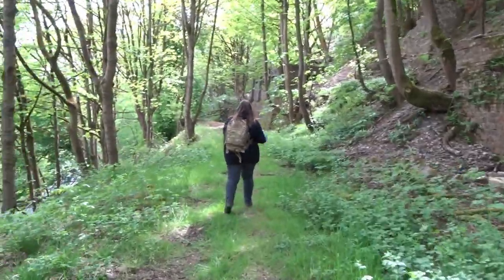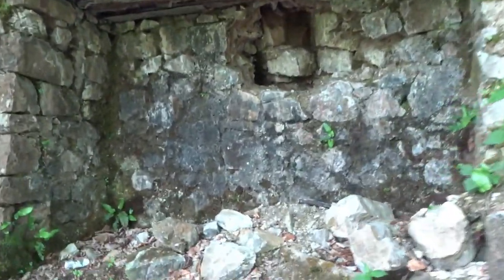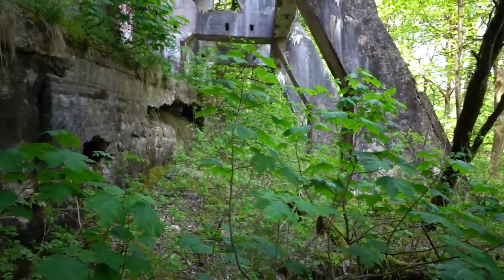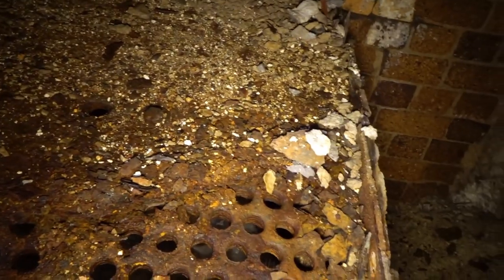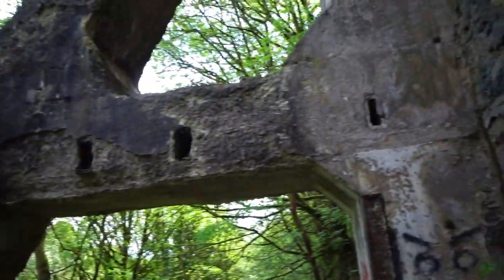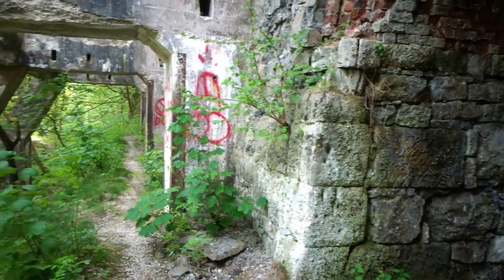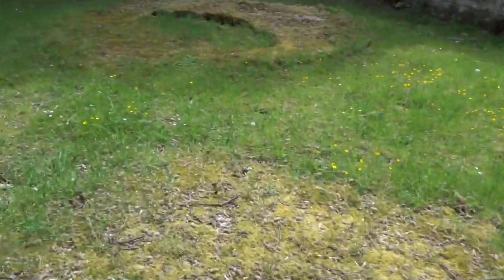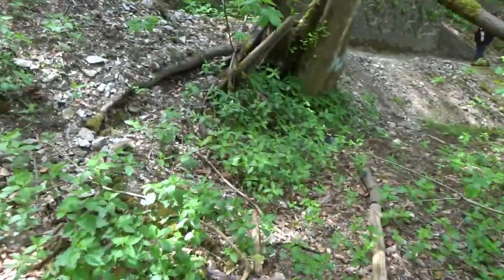THE OLD LIME WORKS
Driving along the A6, before you reach Buxton the monolithic buildings of the former Cowdale lime works rise up on the hill to the left. Lime quarrying has been common in this part of Derbyshire ever since the 1800s. In 1891 fierce competition saw 13 quarry owners consolidate their 17 quarries into the Buxton Lime Firms. They were controlled by four directors who tried to create a monopoly by raising the price of lime. Around the turn of the 20th century they were produced 280,000 tons of lime per year and dominated the industry in Derbyshire. The Cowdale quarry was initially established in 1898 by the New Buxton Lime Co and listed as 'Staden Quarry'. The large stone-built kilns standing 50 foot high included a network of railway sidings above the A6. The four shaft kilns were taken over by the Buxton Lime Firms in 1908 and, shortly afterwards in 1909, three concrete buildings (the gate-house, power house and ancillary building) were built close to the A6 in a highly unusual 'neo-Egyptian' style.

The firm supplied high quality lime to Brunner Mond who finally bought BLF in 1918. In the mid-1920s concrete buttresses were added to the kilns shortly before the works were merged in 1927 to form I.C.I. Ltd. Quarrying ceased in 1948 but the works remained in operation until 1955 in order to store stone. In the latter part of the 20th century the tramlines were removed and some of the mine's buildings were demolished. The remaining works were left to slowly decay.

In 1997 English Heritage assessed the quarry as part of its 'Monument Protection Plan', concluding that the site contained 'very impressive remains'. In 2010 a development proposal by Buxton Water to use the site as a water bottling plant and for storage was tabled. It also included plans for the development of a heritage visitor's centre and heritage trail. This required the need for the establishment of improved road access and the subsequent demolition of the power house. The planning application was refused in June 2011 and again on appeal in September 2012. However the power house was demolished in controversial circumstances in May 2011 just prior to the first planning application on the grounds that the structure was considered 'dangerous' by High Peak Borough Council (Section 80). This is what it originally looked like

this was an awesome place we are really glad we could share this with you .

was done with urbex michelle